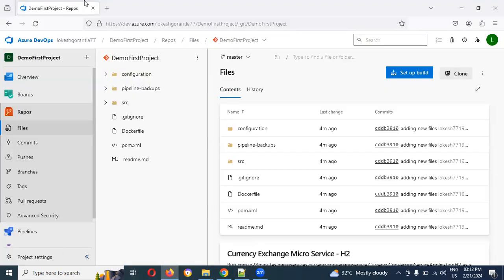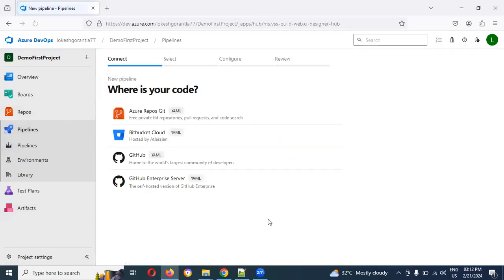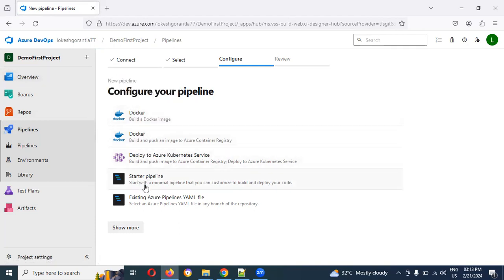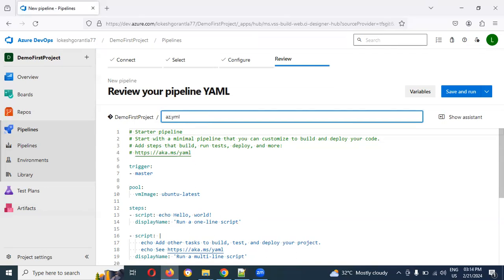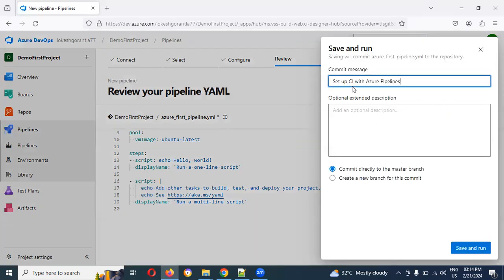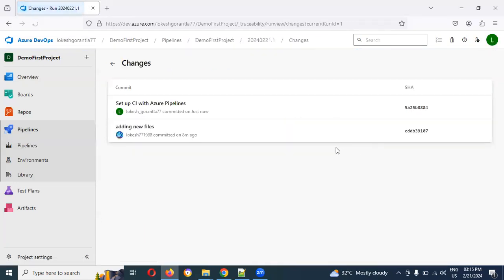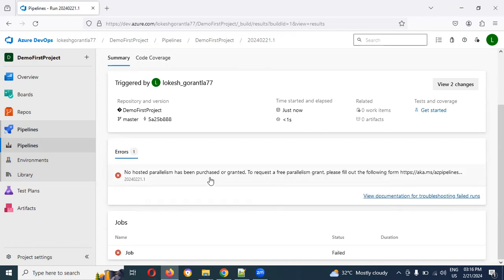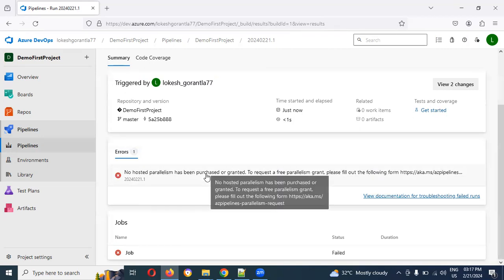Part 4: Create First Azure DevOps Pipeline